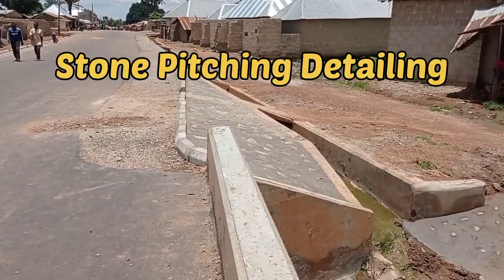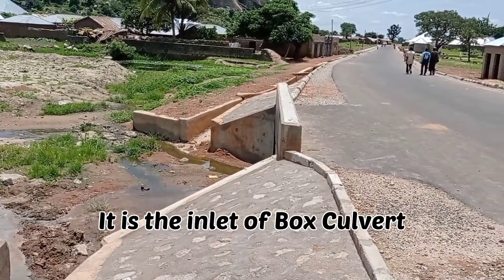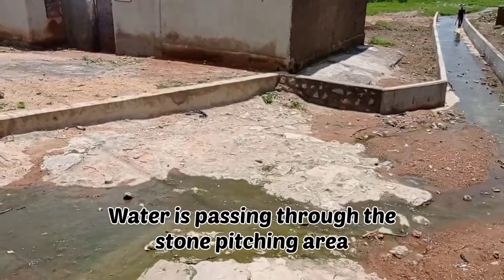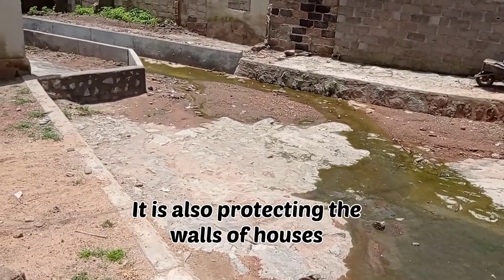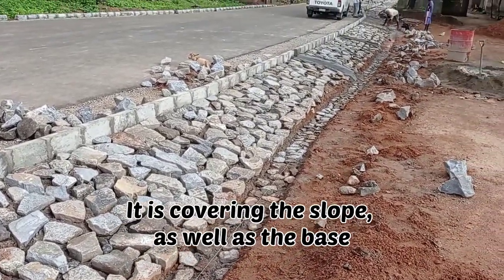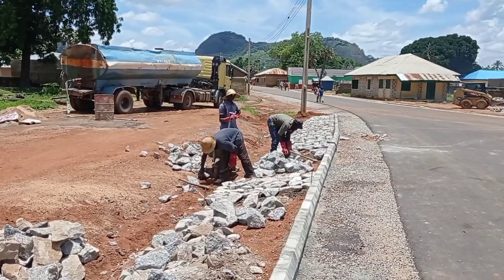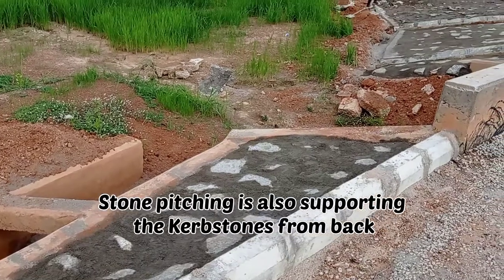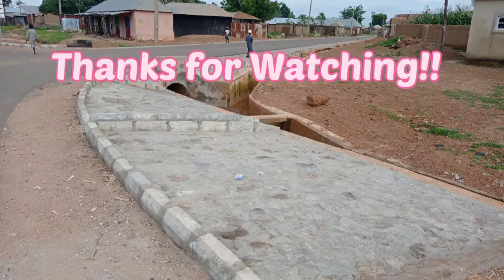Why Stone Pitching is important | How to Use boulders for Stone Pitching